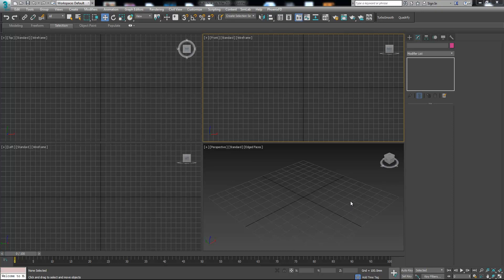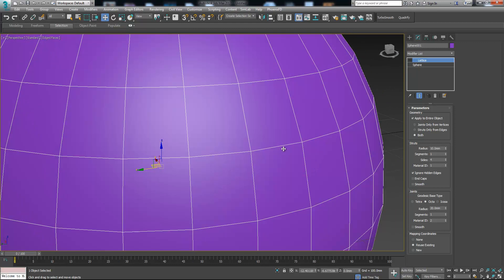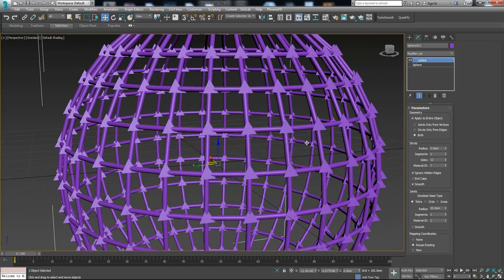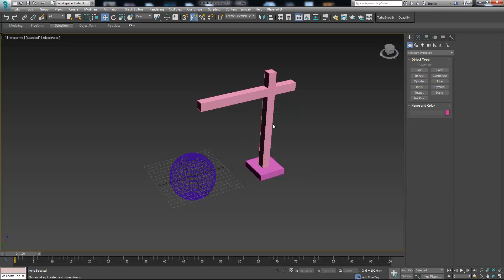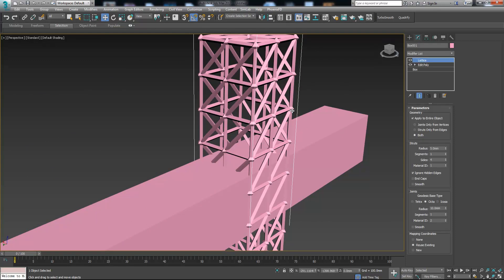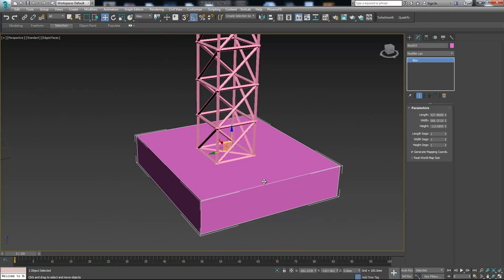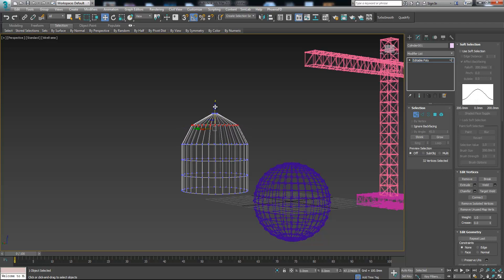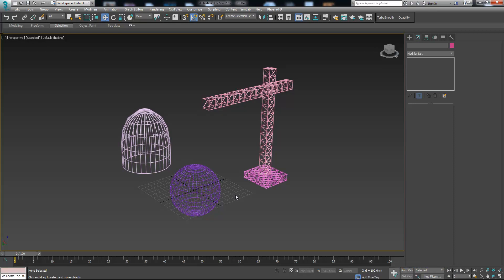3ds max beginner tutorial - modifier series - Lattice modifier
In this tutorial i will show you how to use Lattice modifier and how can this modifier helps us to create different cool looking objects. We are going to learn how to adjust the parameters of the Lattice modifier and how every parameter changes our object.